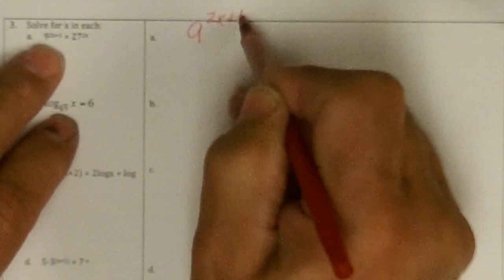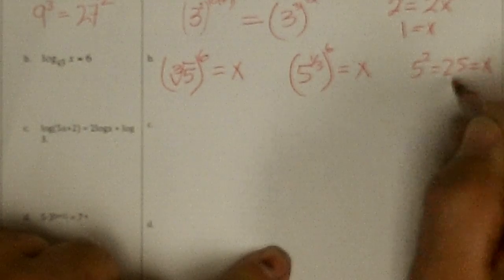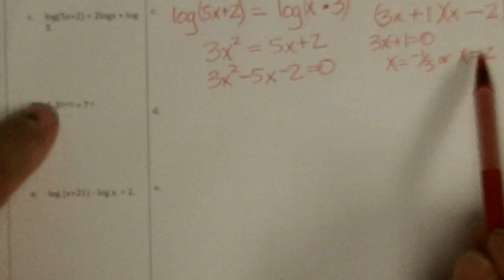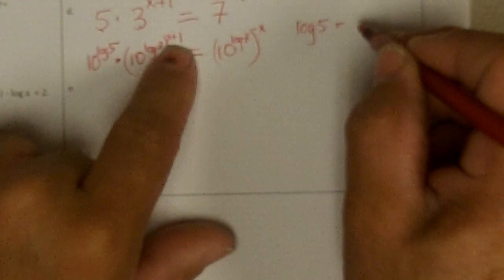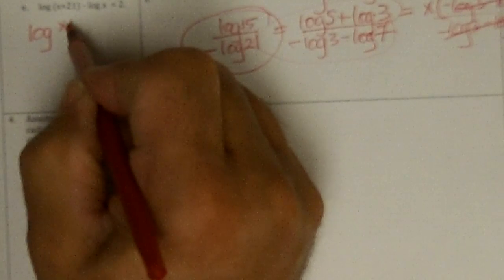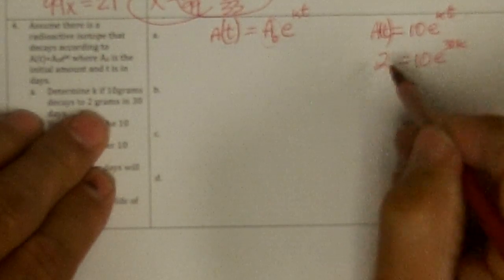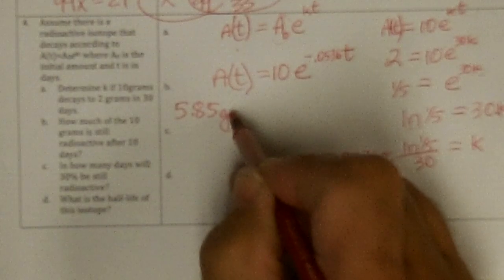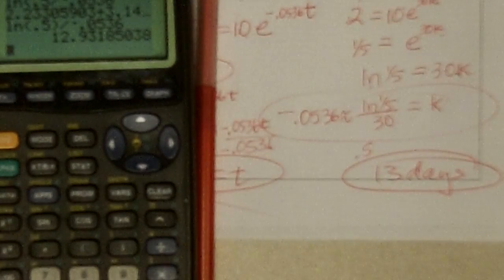153 Ch 5 Sample Test Page 2